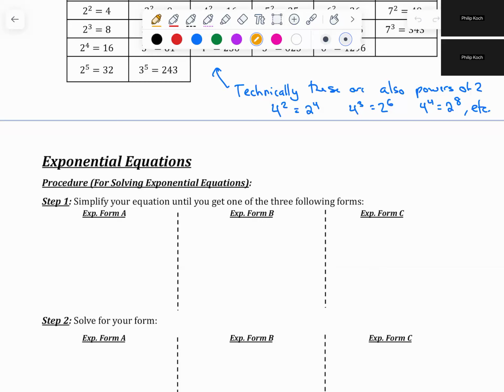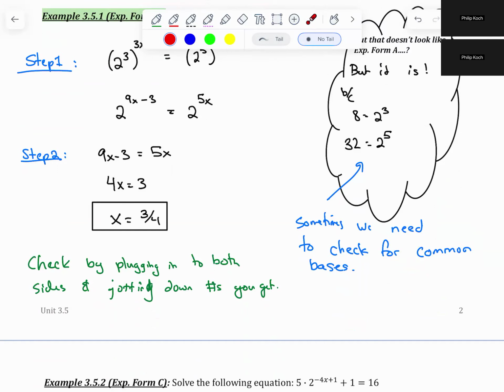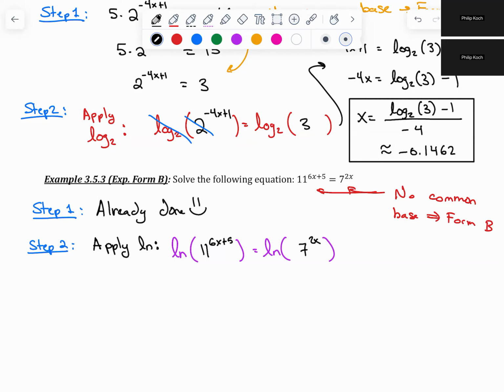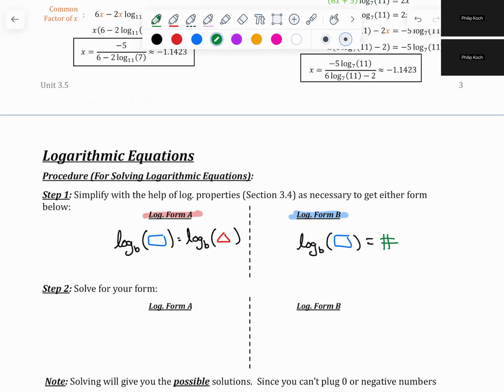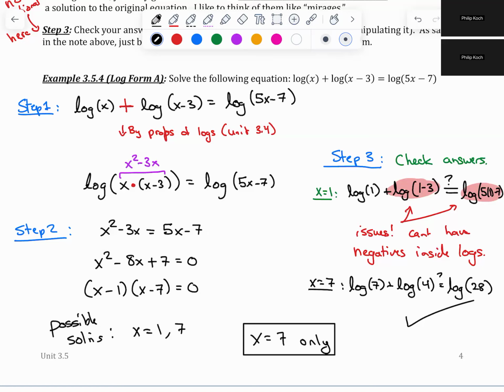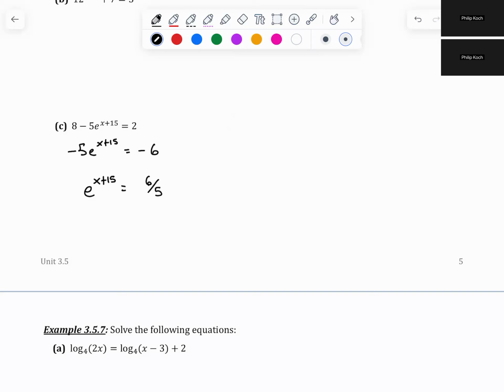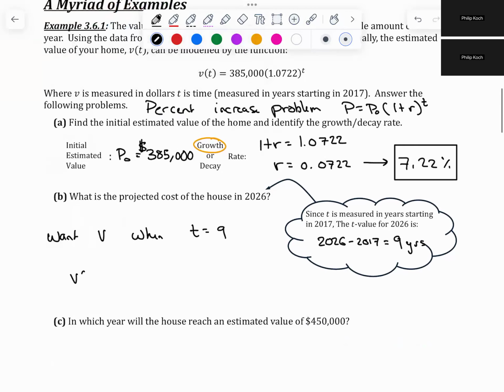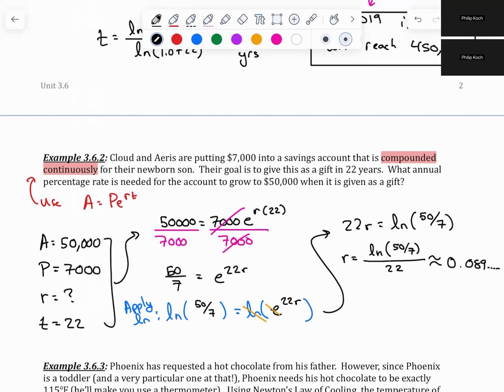Math 126 - Sp25 - 4/21/25 Lecture